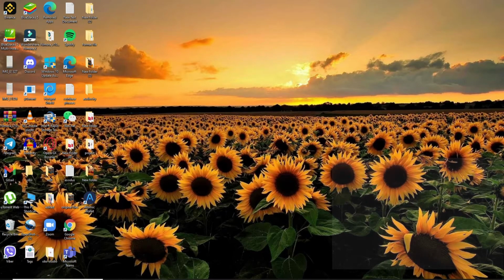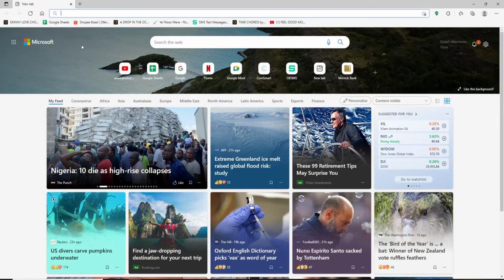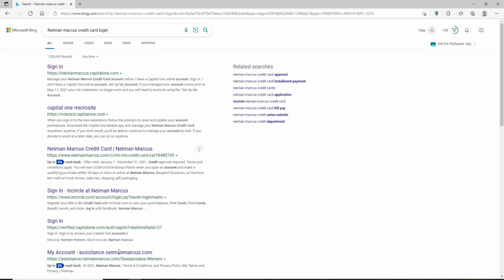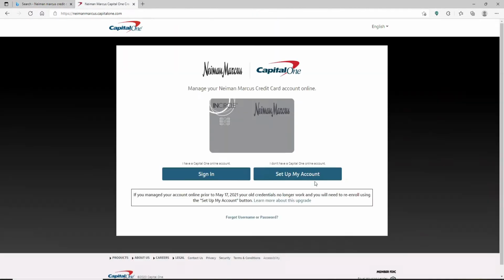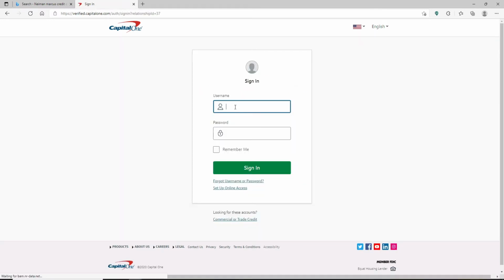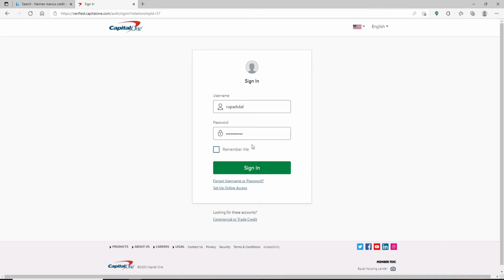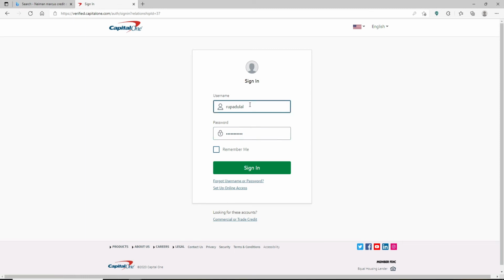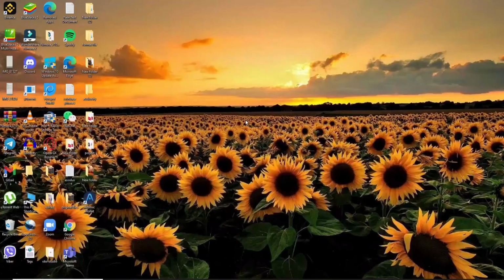Neiman Marcus Credit Card Login | Login Neiman Marcus Credit Card Account | Neiman Marcus Payment